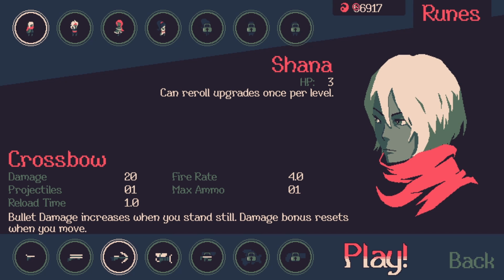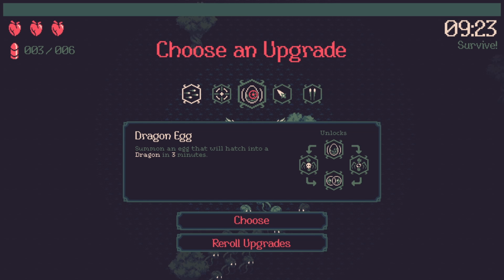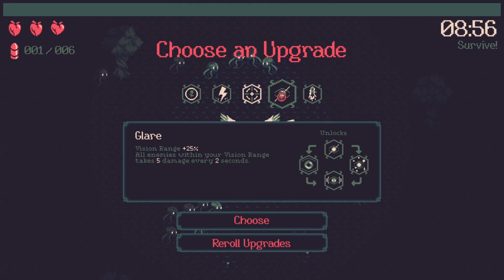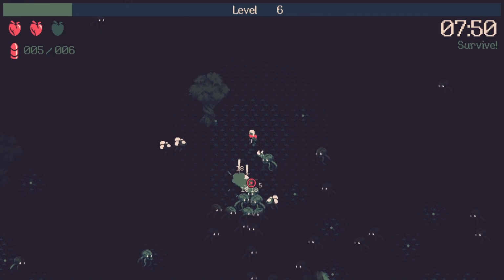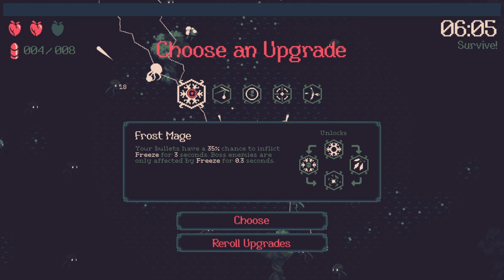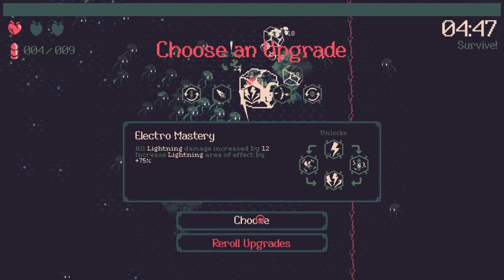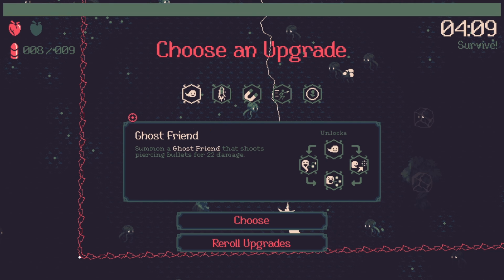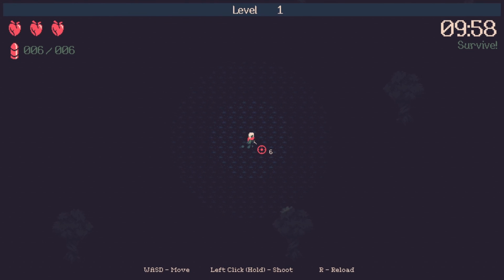Vampire Survivors and Enter The Gungeon!? Can you survive to see the Dawn? [20 Minutes Till Dawn]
Survive against waves of eldritch horrors as you move through the night. Collect upgrades to your trusty revolver, summon friends, and unleash elemental Magic! oh and  why not some gun magic shenanigans too! Test the combinations of power and your limits as you try to survive till Dawn!